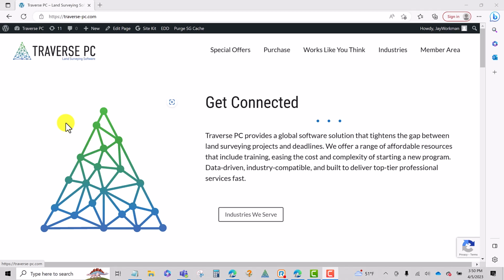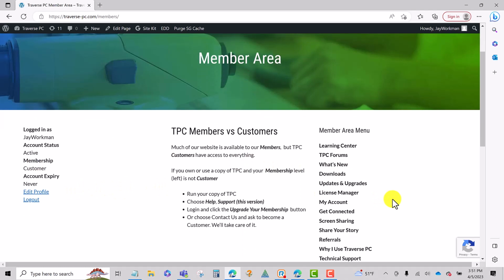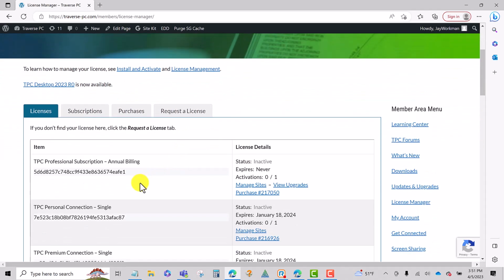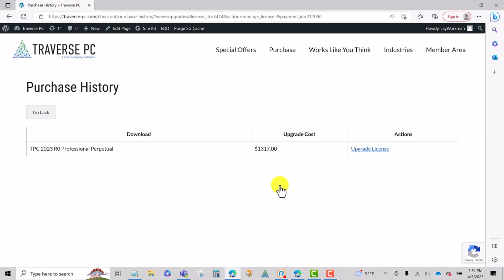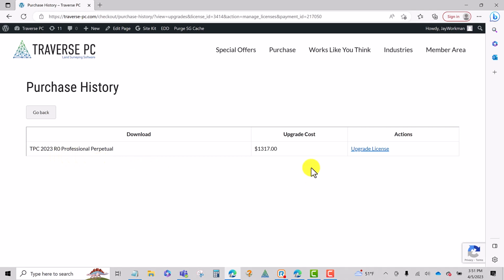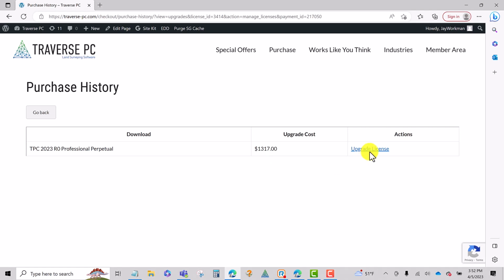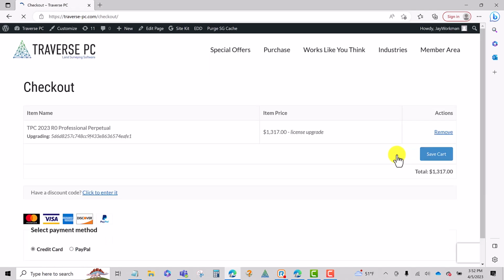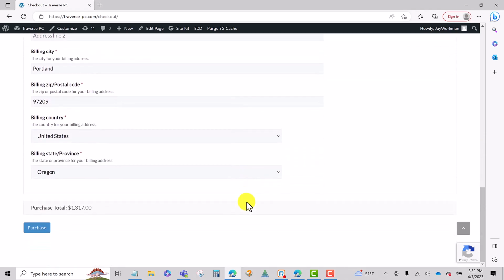Upgrading a TPC Subscription to a Perpetual License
In this video, we share step-by-step instructions on how to upgrade your TPC Subscription to a perpetual license.